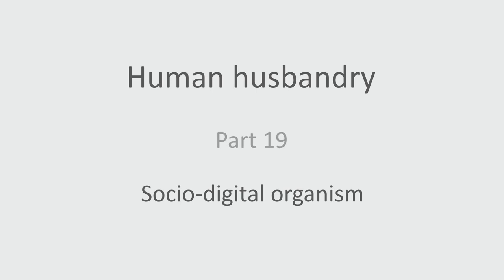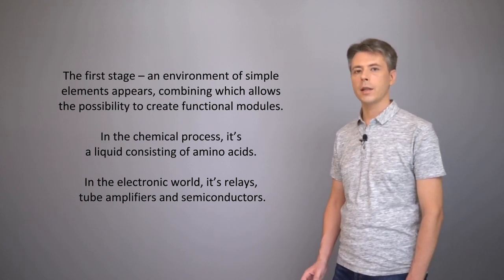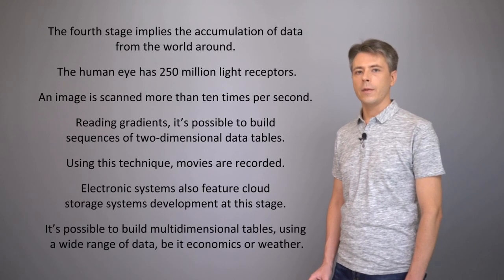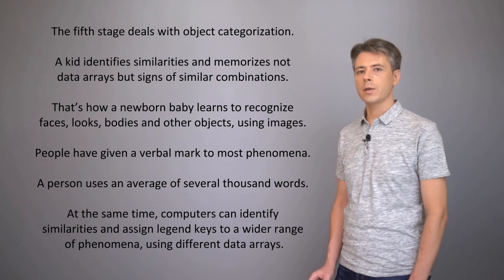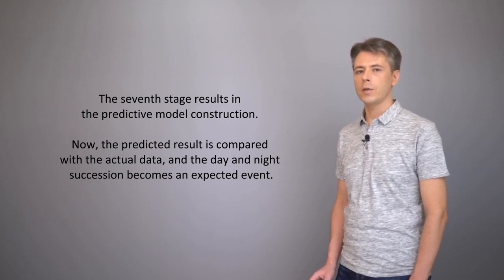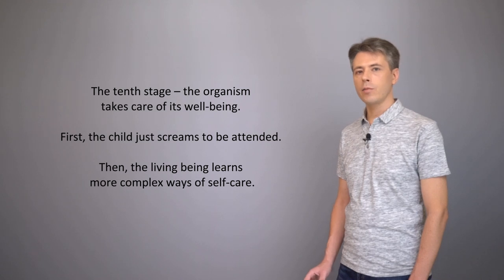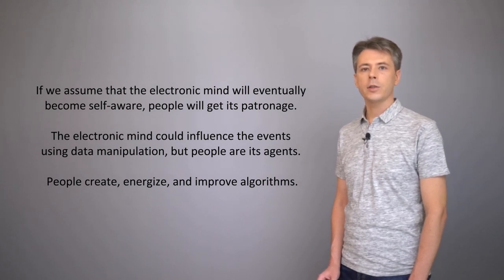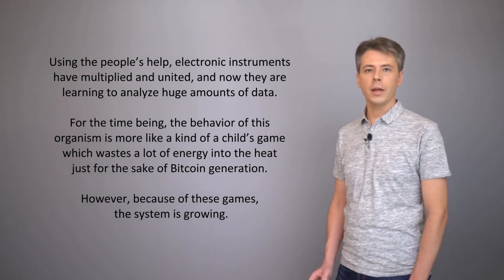Human husbandry - 19. Socio-digital organism